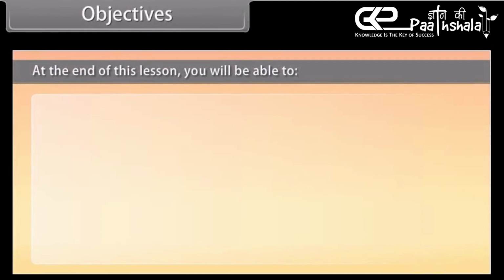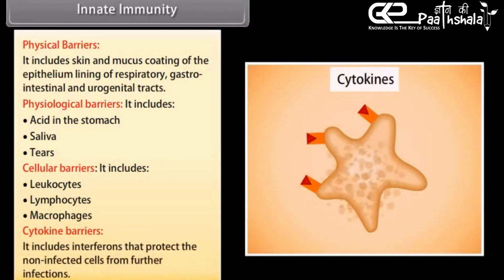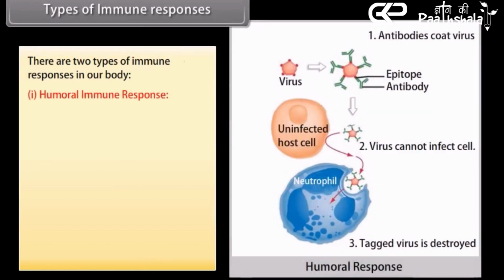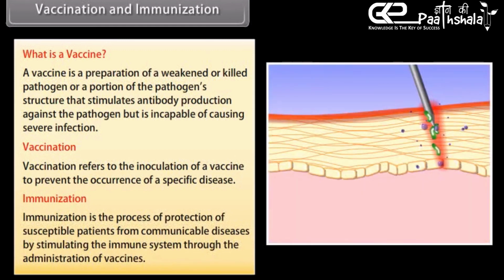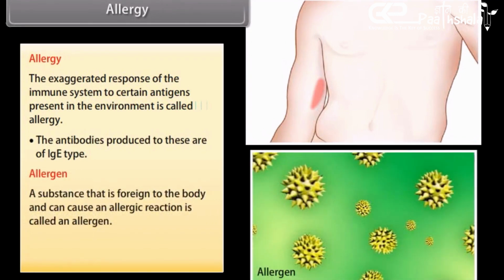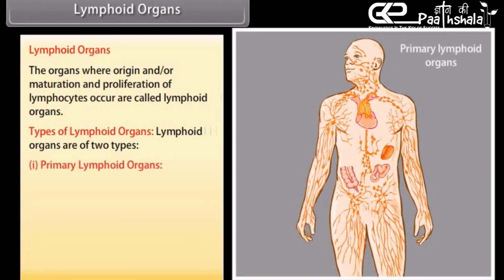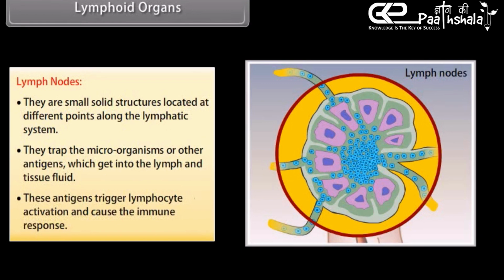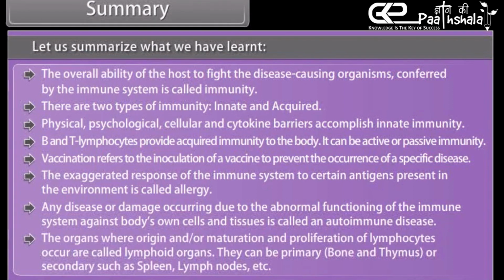Human Health and Disease-II | Class 12 | CBSE | ICSE